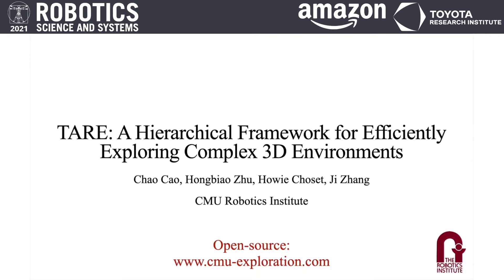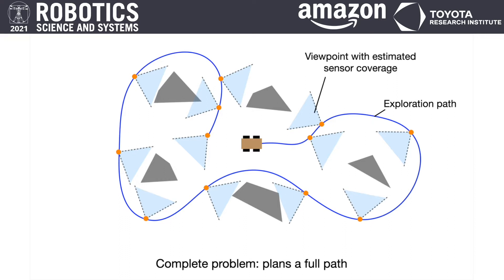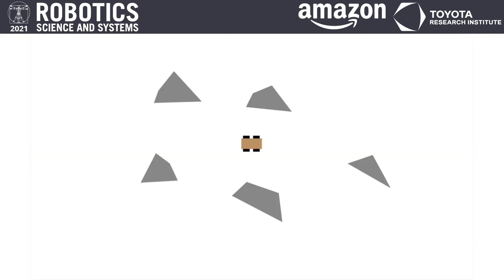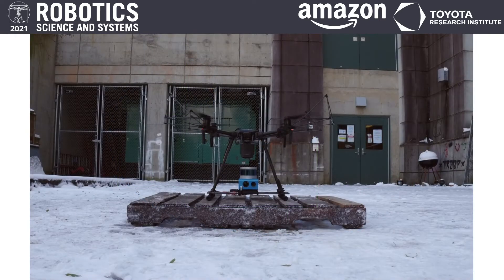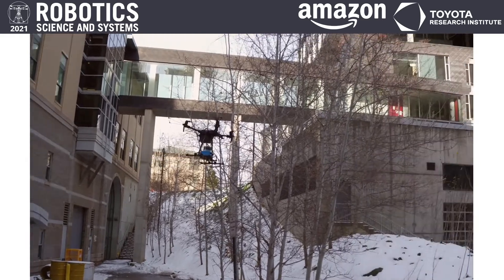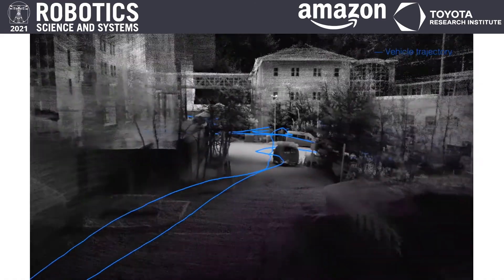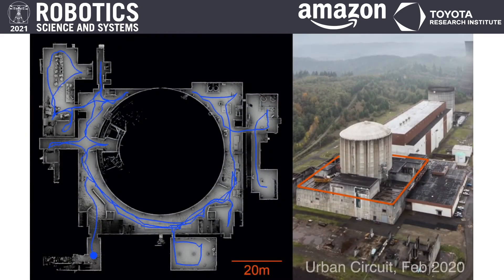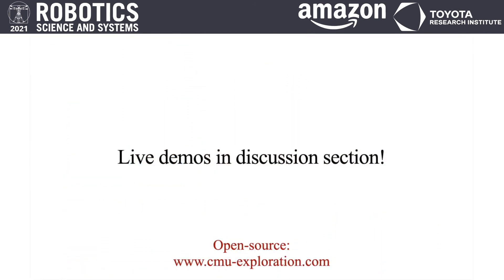RSS 2021, Spotlight Talk 07: TARE: A Hierarchical Framework for Efficiently Exploring Complex 3D...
**TARE: A Hierarchical Framework for Efficiently Exploring Complex 3D Environments**
Chao Cao (CMU); Hongbiao  Zhu (CMU); Howie Choset (CMU); Ji Zhang (CMU)

**Abstract**
We present a method for autonomous exploration in complex three-dimensional (3D) environments. Our method demonstrates exploration faster than the current state-of-the-art using a hierarchical framework -- one level maintains data densely and computes a detailed path within a local planning horizon, while another level maintains data sparsely and computes a coarse path at the global scale. Such a framework shares the insight that detailed processing is most effective close to the robot, and gains computational speed by trading-off computation of details far away from the robot. The method optimizes an overall exploration path with respect to the length of the path. In addition, the path in the local area is kinodynamically feasible for the vehicle to follow at a high speed. In experiments, our systems autonomously explore indoor and outdoor environments at a high degree of complexity, with ground and aerial robots. The method produces 80% more exploration efficiency, defined as the average explored volume per second through a run, and consumes less than 50% of computation compared to the state-of-the-art.